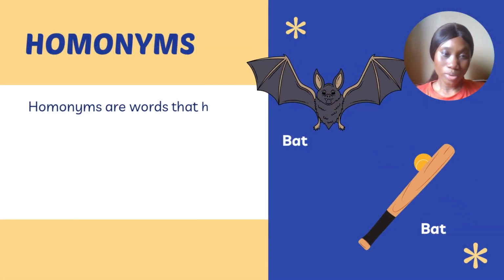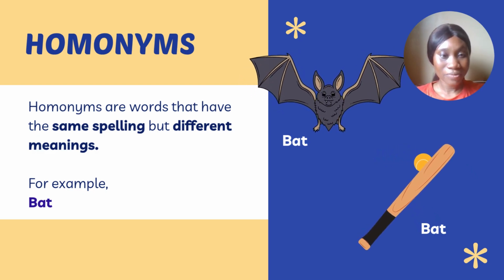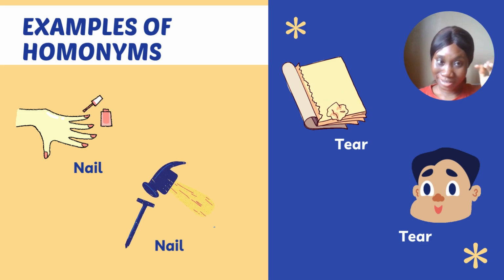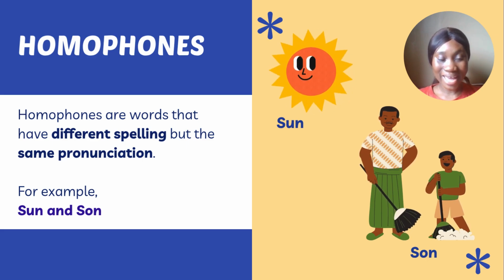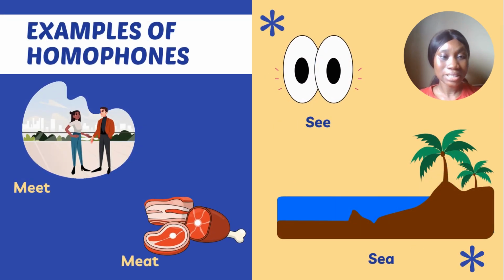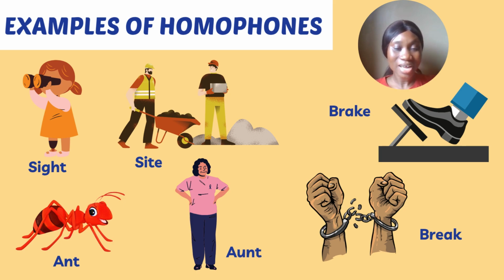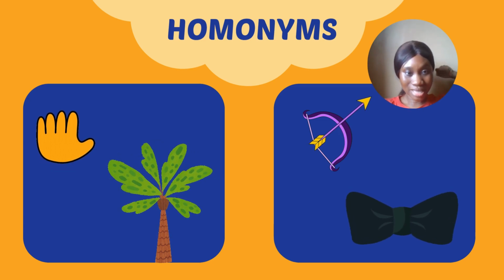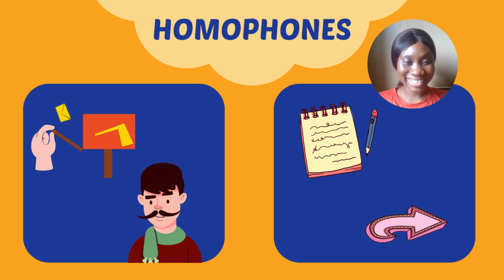🗣️ Homonyms and Homophones | Fun English Lesson with Examples!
Learn the difference between homonyms and homophones in this exciting English lesson! 📚✨ Understand how words can sound the same or look the same but have different meanings. Perfect for improving spelling, pronunciation, and vocabulary.

📘 What You’ll Learn:

* Meaning of homonyms and homophones
* Clear examples and differences
* Fun word pairs to practice